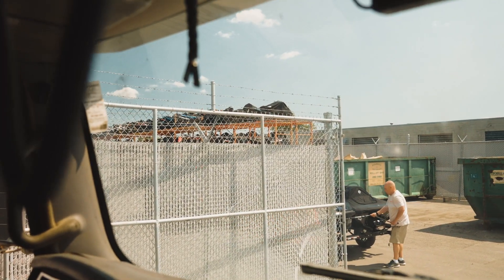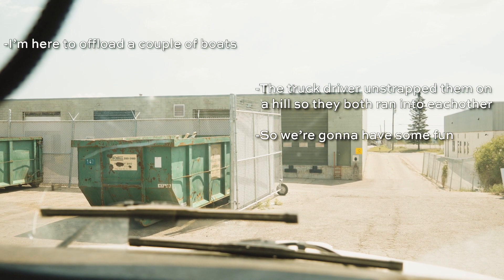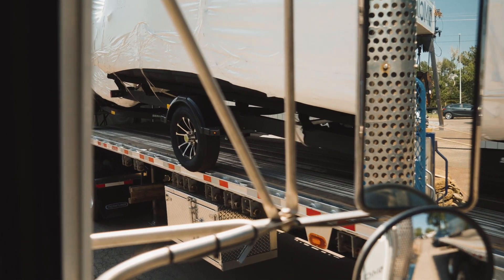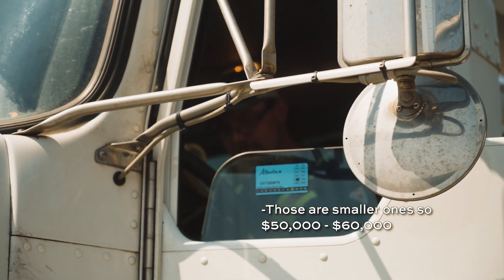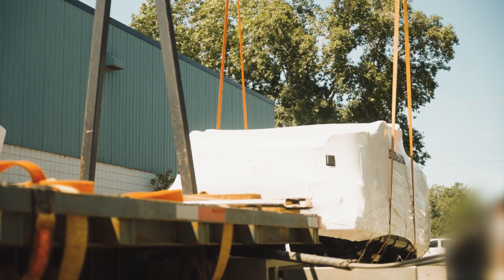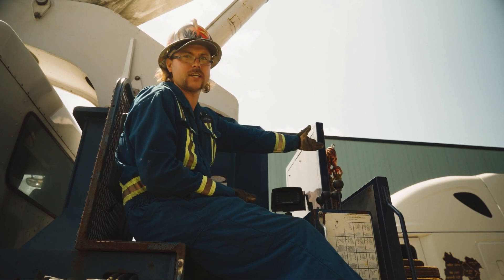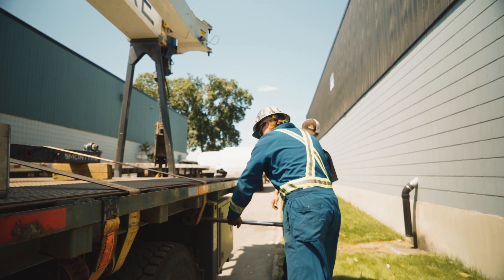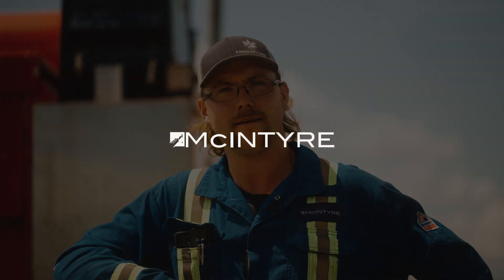Lifting Boats with Brock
Brock was out in the 30-ton offloading boats

McIntyre Crane & Rigging 🏗 Crane, Rigging, Specialty Transport & Industrial Moving services in Western Canada 🇨🇦 for more info!